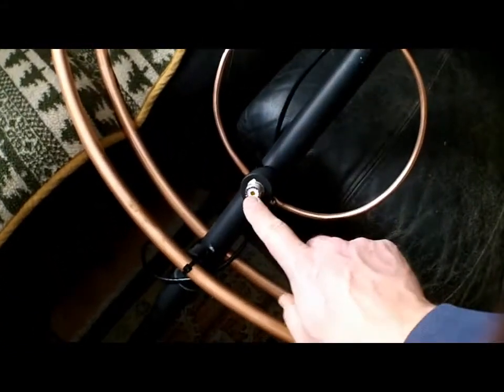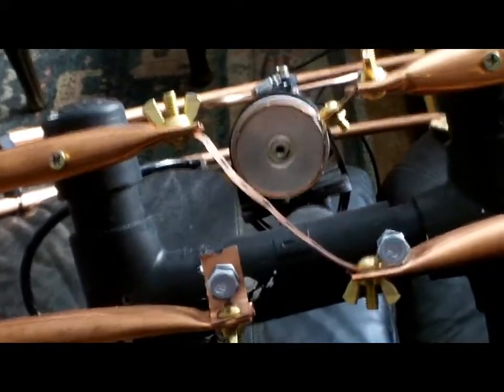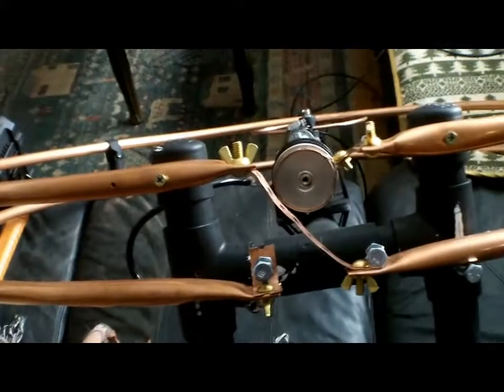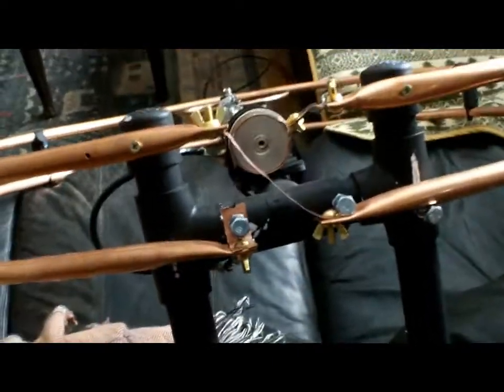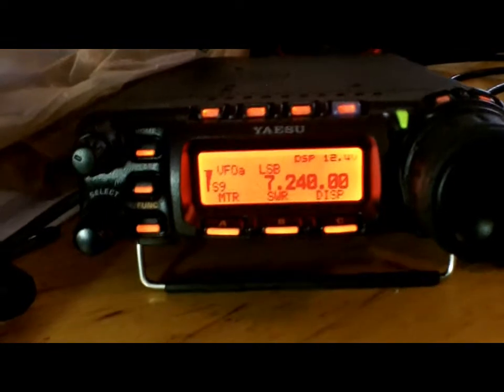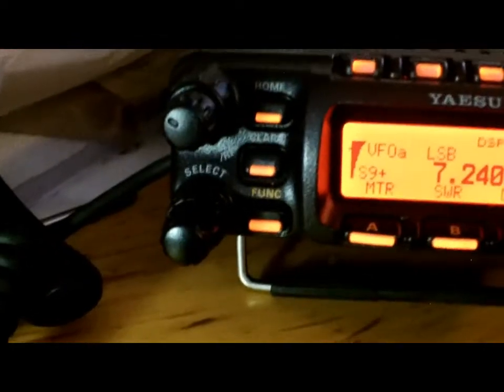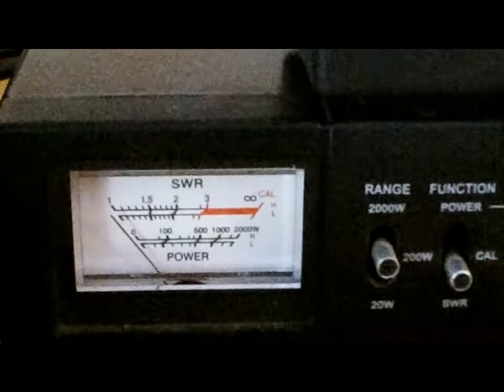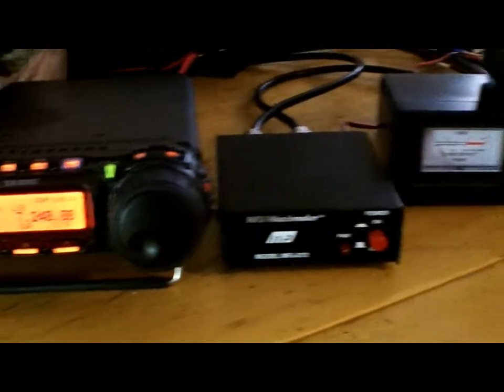75 Thru 15 Meter Magnetic Loop Build Part 4 MFJ 212 Matchmaker Demo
Finishing up the Mag loop and a demo of the MFJ 212 Matchmaker. As you'll see it's incredibly accurate in achieving a flat swr without ever keying the radio. Thanks for following the build process and hope to meet you on the bands! K1GMM